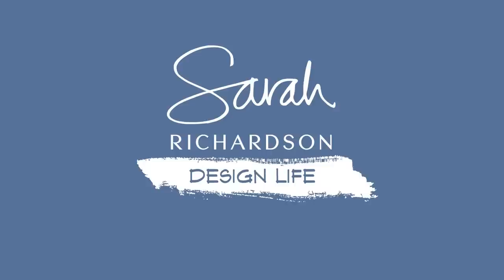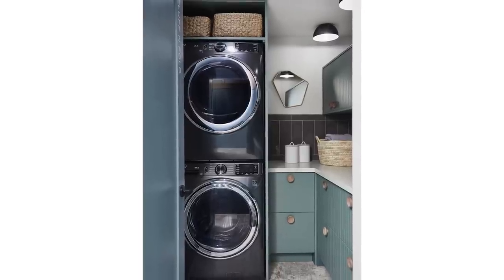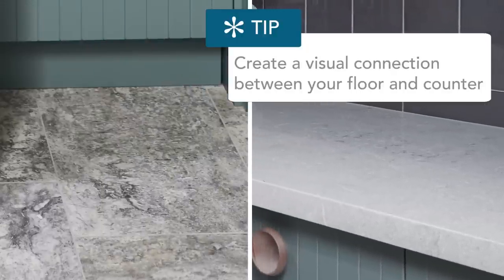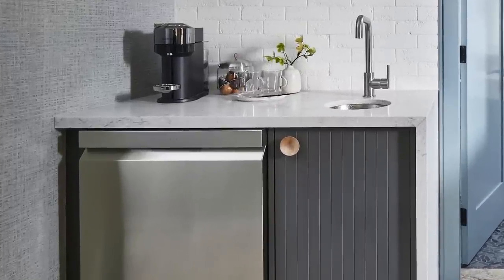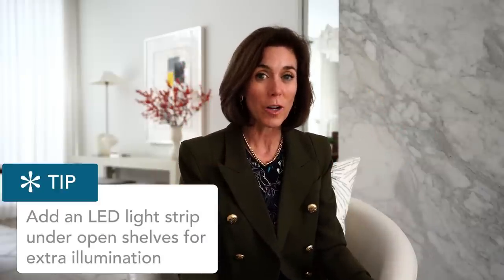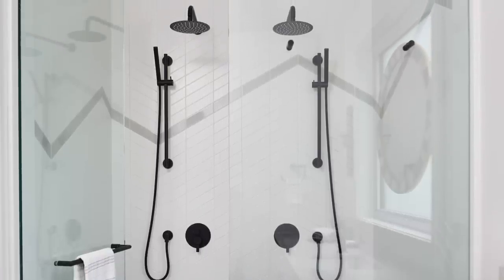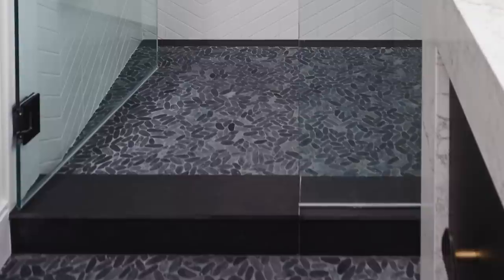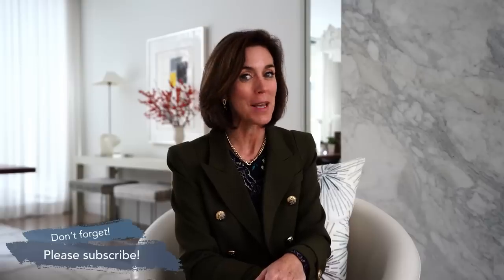Haus Heidi: 30 Ways To Supersize Small Space Style! (Ep. 6)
Small rooms that are all about function are a must, but can't they be fabulously stylish and well-designed too? We say, YES! In today's episode of Design Life, we're taking you through the Laundry Room, Wet Bar and Spa Bath transformations at Haus Heidi Whistler as seen on HGTV Canada's Sarah's Mountain Escape and revealing 30 tips and tricks to make your small but functional spaces look spectacular!